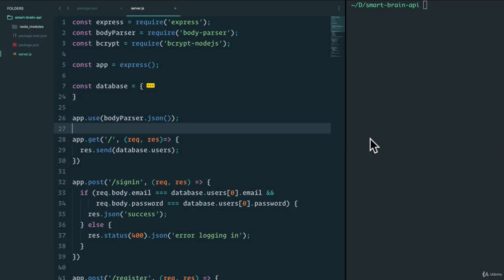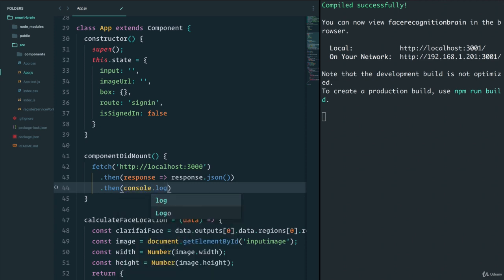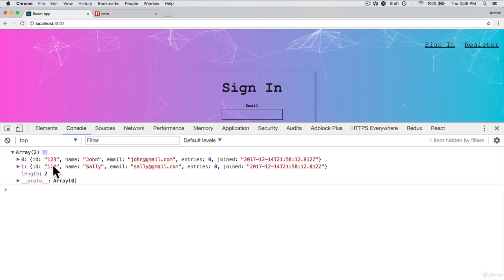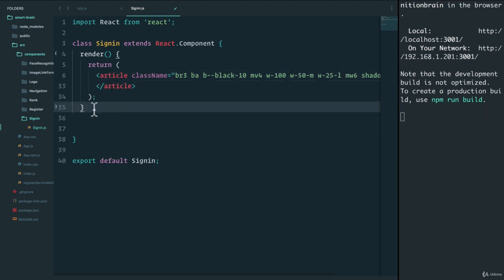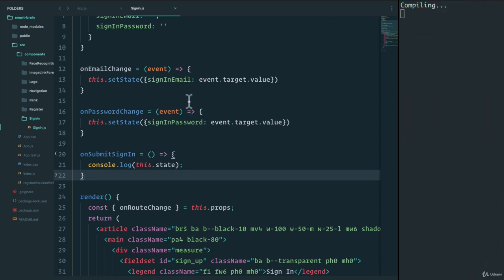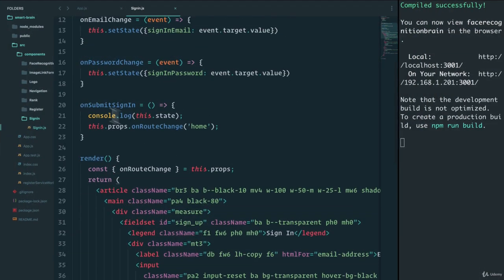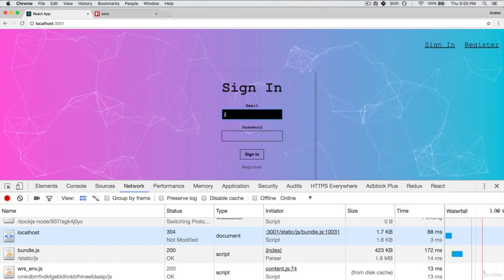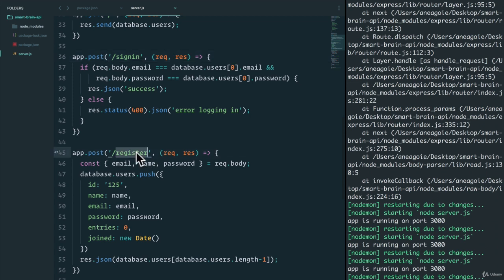25. SmartBrain Backend (7-11)(1)